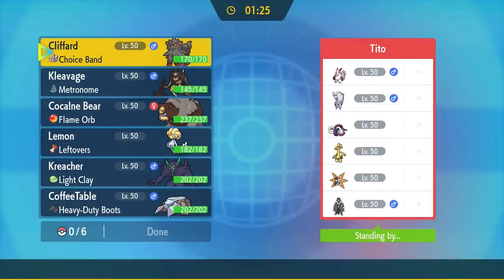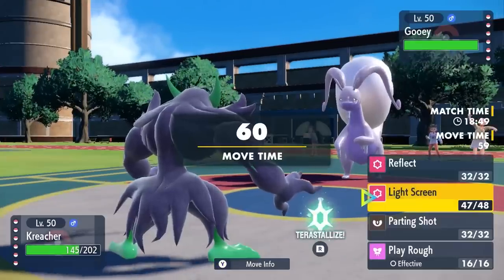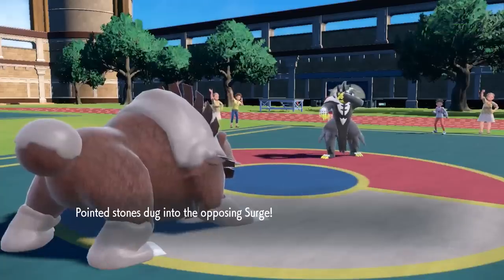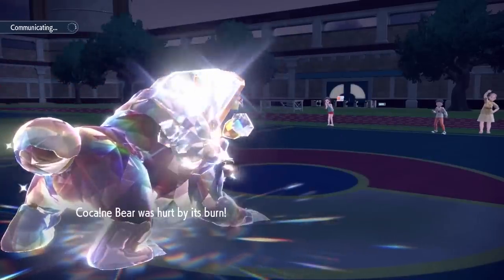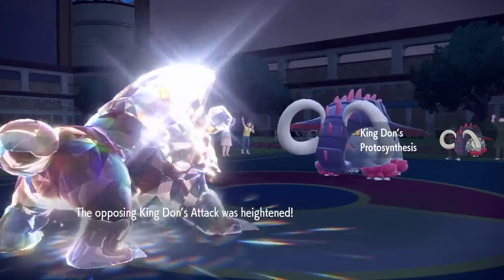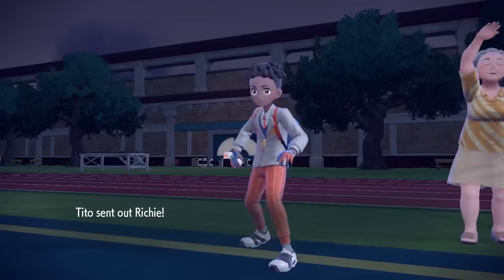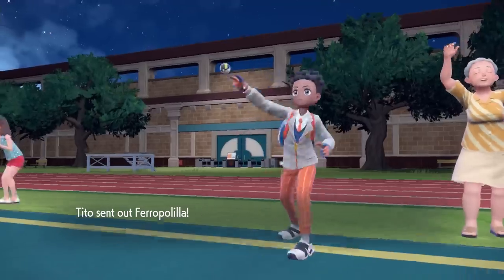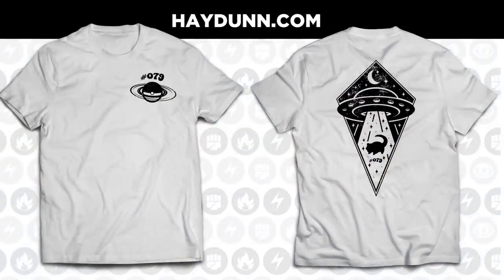New Ursaluna is WAY TOO STRONG